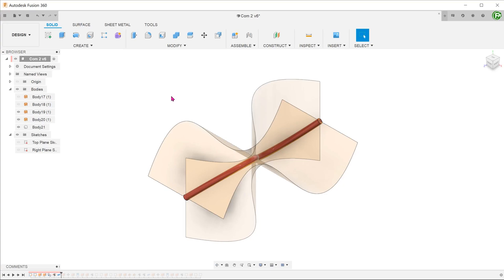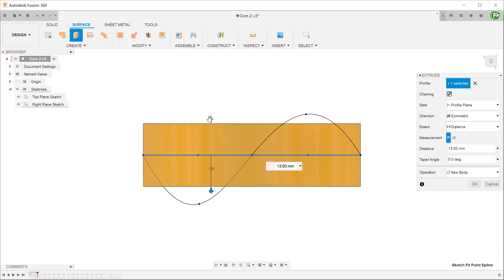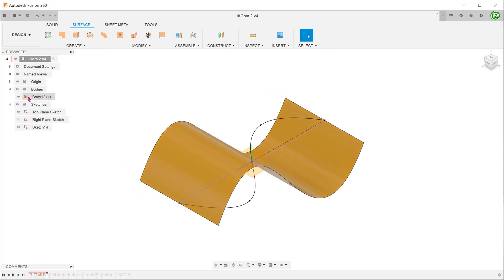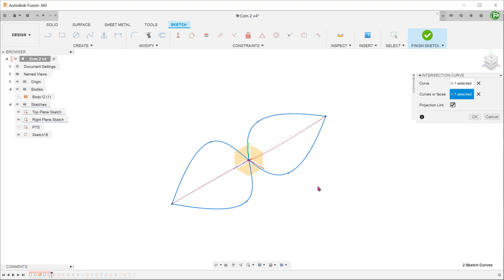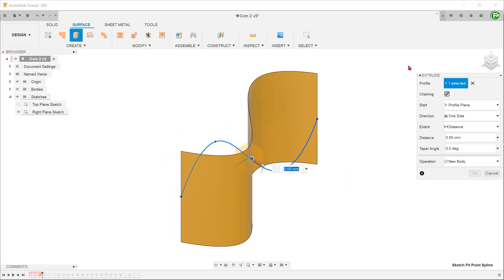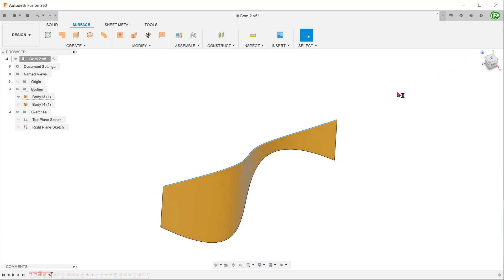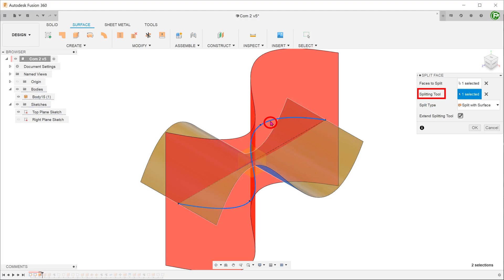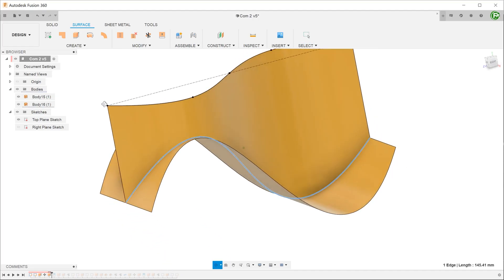Fusion 360 - Complex Curves Part II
In a previous video, I talked about creating complex curves using the project to surface command. This is an extension of that video where I would be talking about some alternative ways to create the same complex curve.